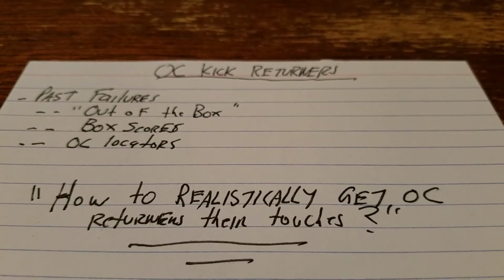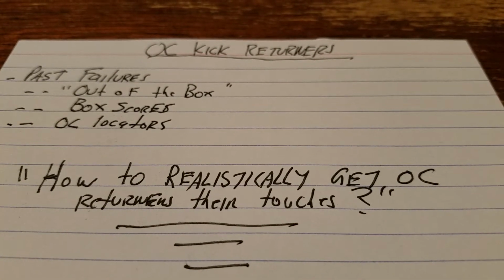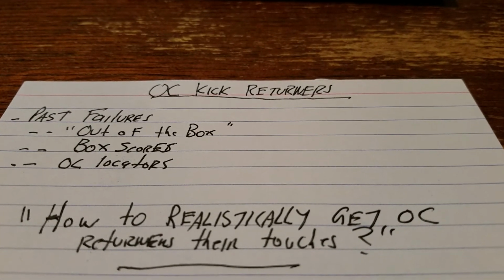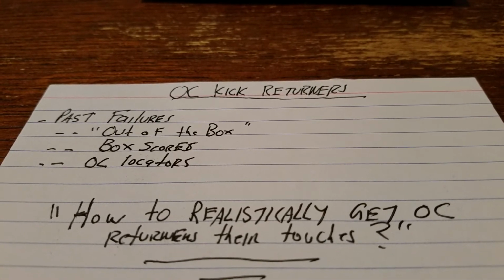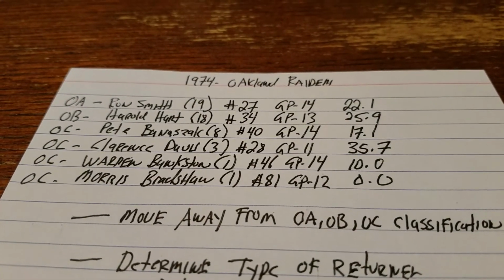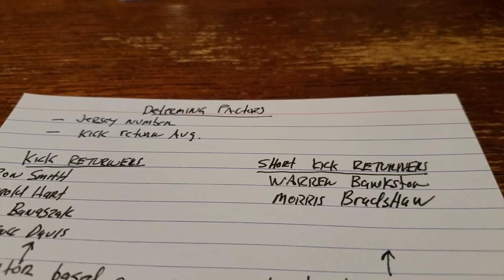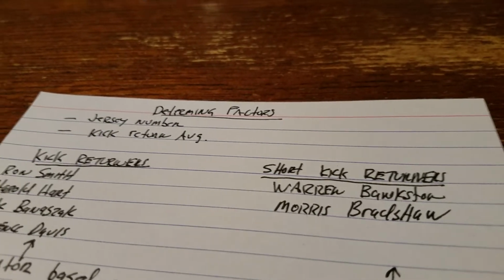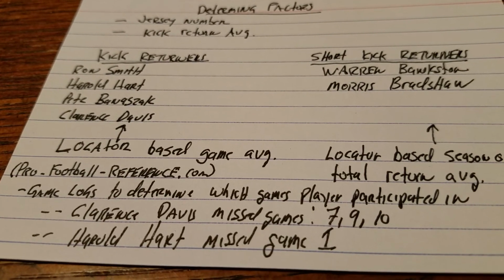Part I OC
For years I have struggled with how to realistically use "OC" carded players in the return game. This is part one of my solution to the problem.